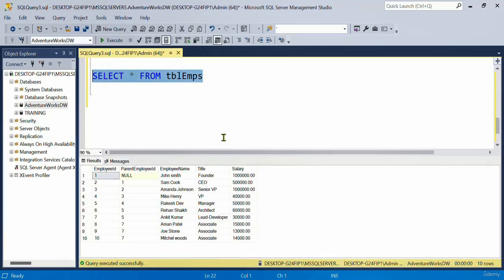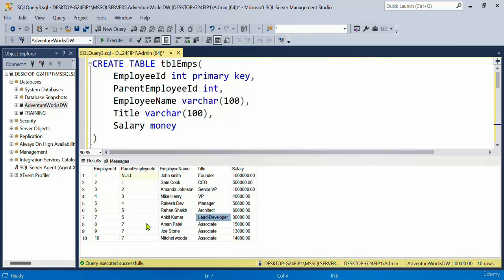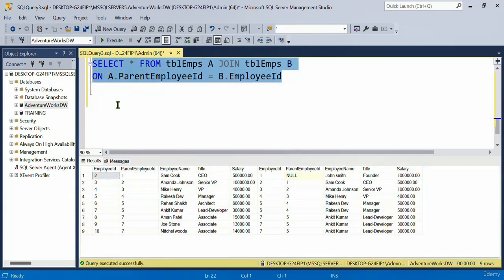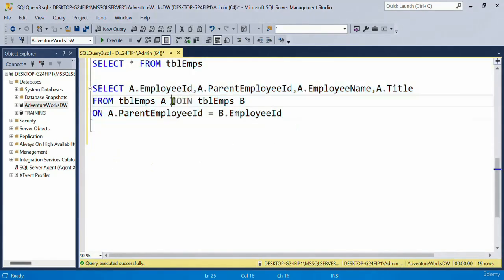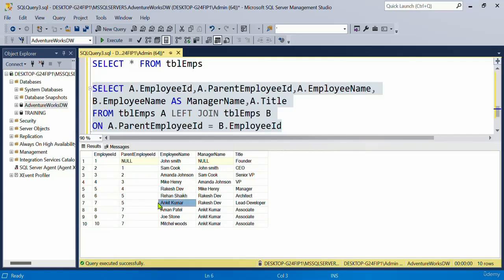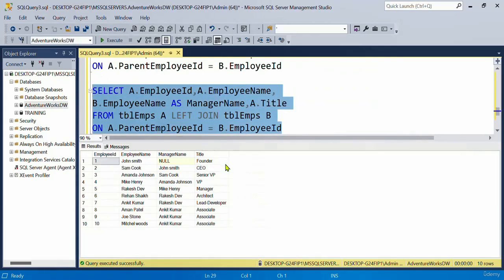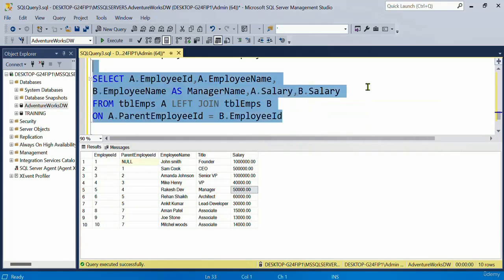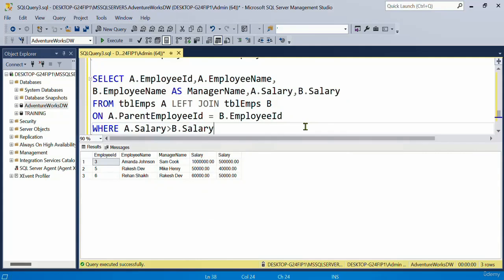SQL Scenario Based Joins – Part 6 | Real-Time SQL Interview Questions & Examples | MyLearnNest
In this video, we continue our SQL Scenario Based Joins series with practical, real-time examples designed to help you understand SQL JOIN concepts and confidently solve SQL interview questions.

🎯 In this video, you will learn:
✅ SQL JOIN scenarios with practical examples
✅ How to analyze JOIN-based problems
✅ Real-time SQL interview scenarios
✅ Common mistakes while using JOINs
✅ Tips to solve SQL JOIN interview questions
✅ Practical queries for better understanding

• SQL Beginners
• QA & Testing Professionals
• Automation Testers
• Data & Database Professionals
• Software Developers

📚 Learn More with MyLearnNest
Build job-ready skills with practical training and real-time project-based learning.